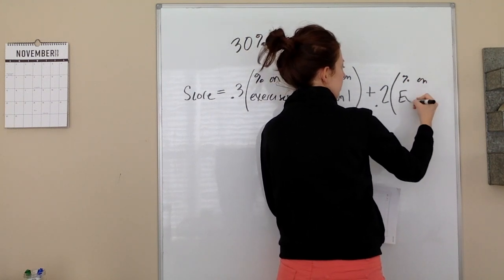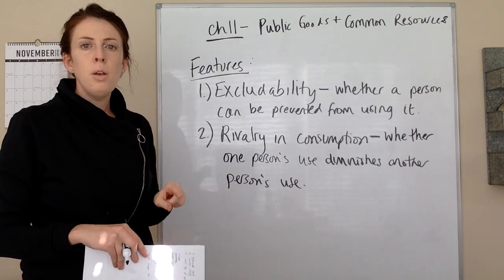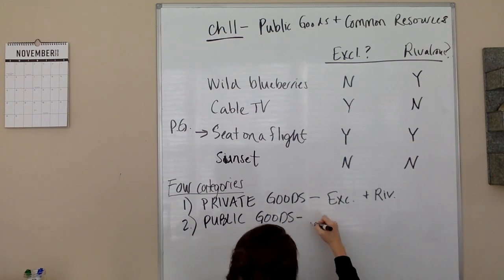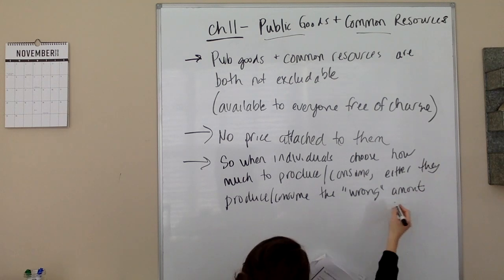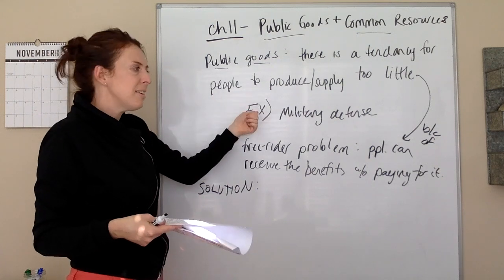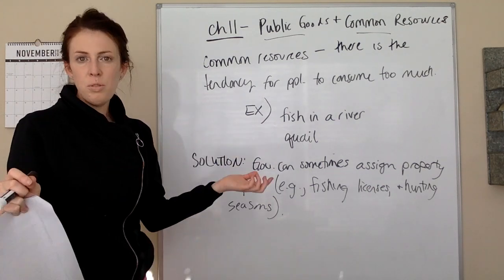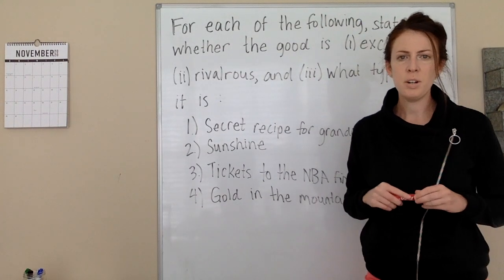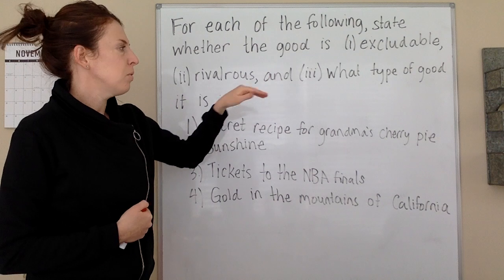Nov 2 (Chapter 11)